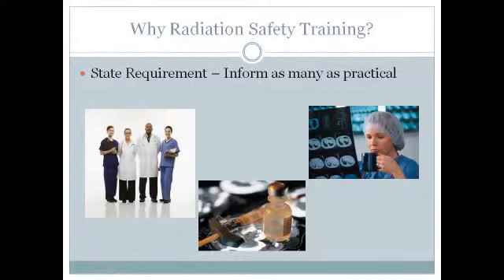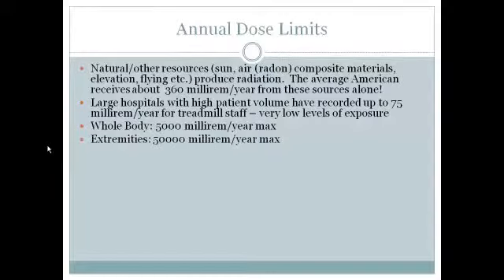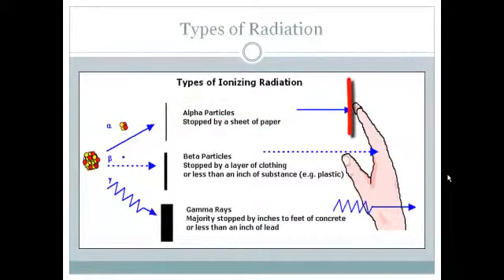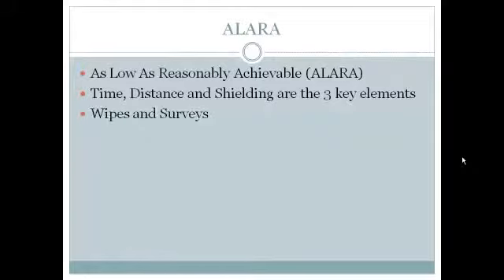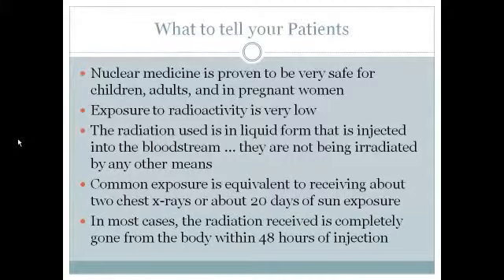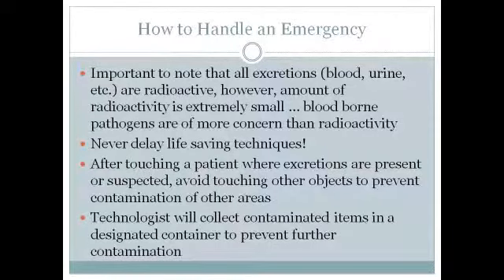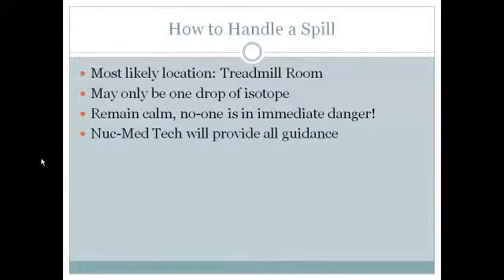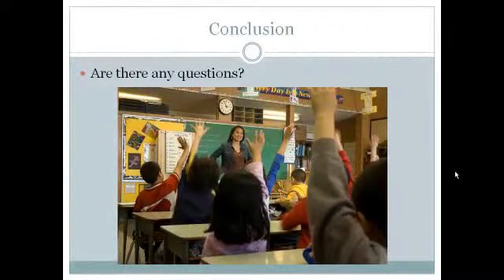Radiation Safety Training